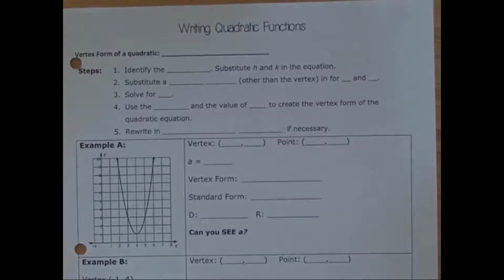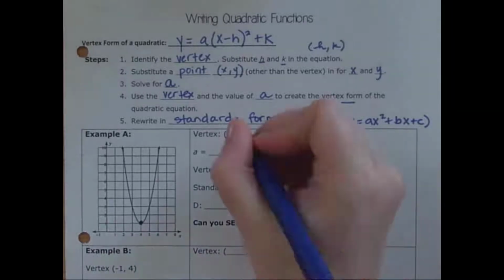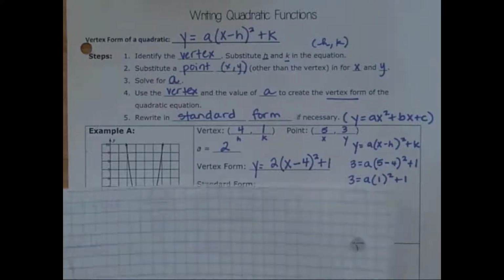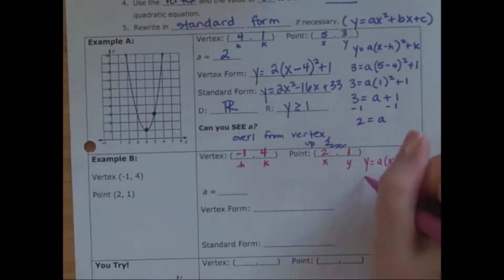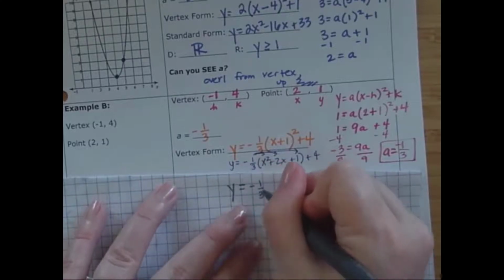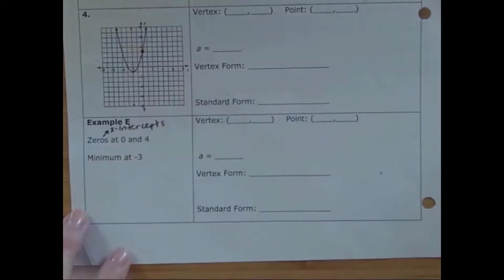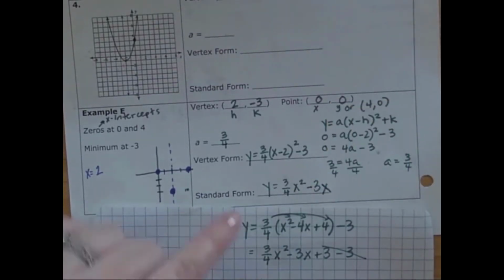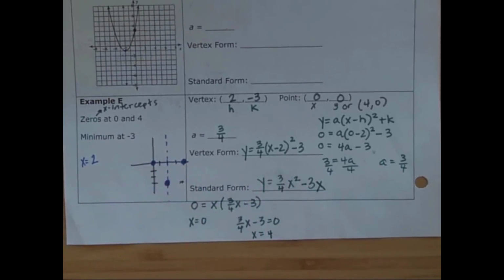unit 8 day 7 - writing equations given vertex and point